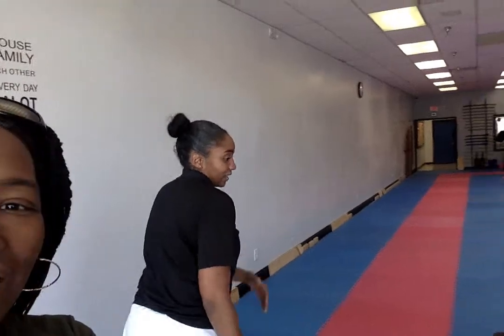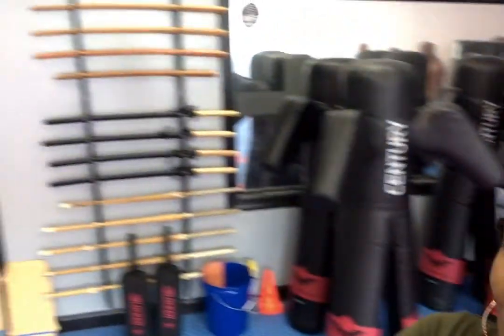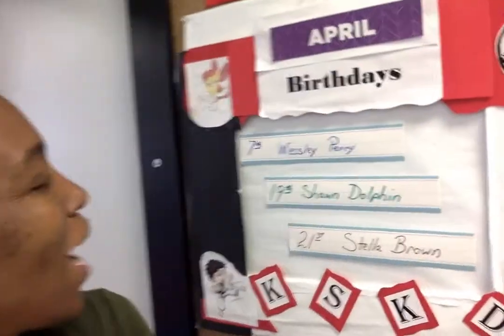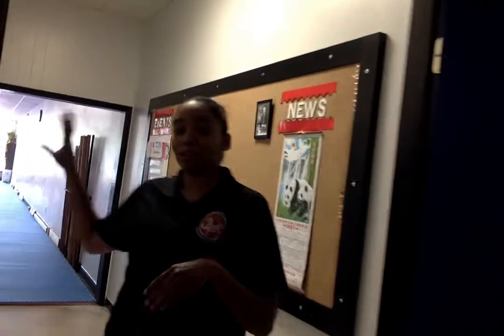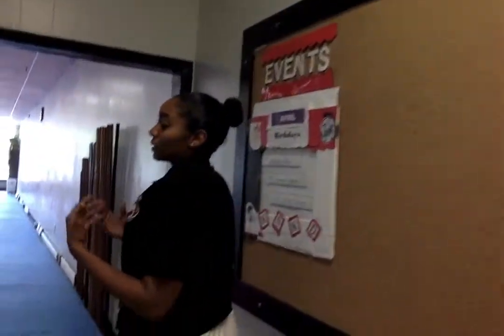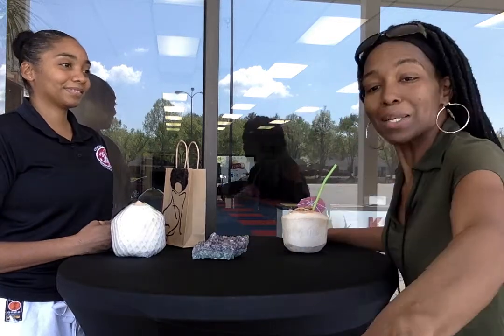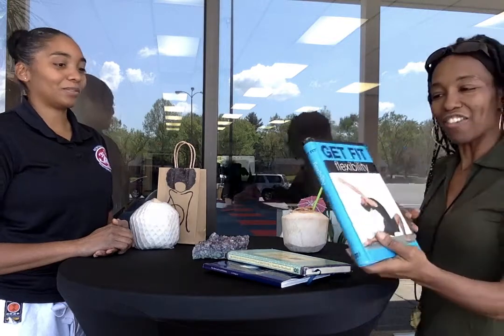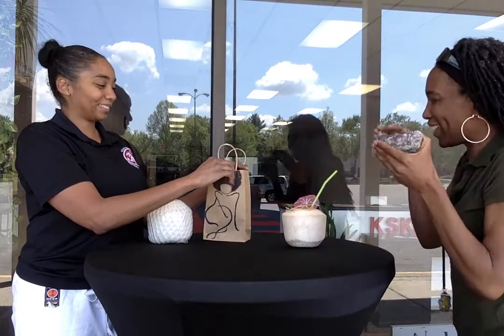Homeschool Approach To Holistic Health Retreat Experience and Interview with Coach Scott & Ryanne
Homeschool Approach To Holistic Health presents Ryanne, a very well read martial art student. Join Coach Scott, Your Nutrition Assistant as she introduces her guest, visits the Kentuckiana Shotokan Karate-Do again and this time takes you on a guided tour.

Coach Scott's guest, Ryanne, identifies "self" as a "student" of life on a mystical journey of discovery and love.  Ryanne has been practicing martial arts for over 10 years. She is passionate about the development of women, both young and mature. Ryanne has a profound love for the Arts and encourages the explanation of techniques from all students.

In this episode, Coach Scott asks her guest for three book recommendations. And without hesitation Ryanne's responses are: The Armored Rose by Toby Beck, Facing Violence by Rory Miller, The Laws of Human Nature  by Robert Greene; and going above and beyond, she offers her personal favorite: The Alchemists by Paulo Coelho. Ryanne is the Assistant to the dojo's Chief Instructor, Sensei Covington. Go back and experience another astronomically electrifying interview episode featuring our sensei and tune in as Ryanne concludes that interview with a simple kata performed with Sensei Covington.

Just as a friendly FYI, fast forward this video to watch the window of cloud's and celestial affects.